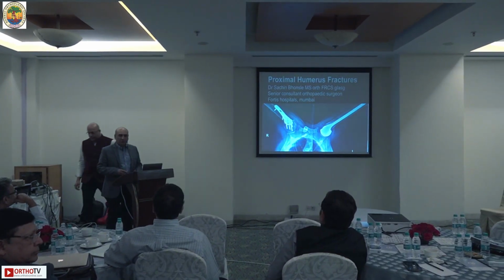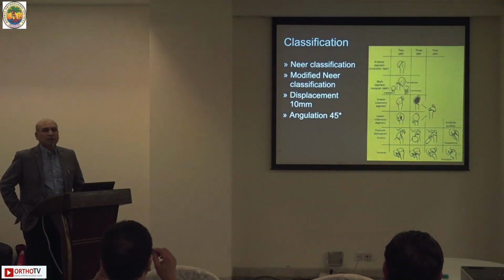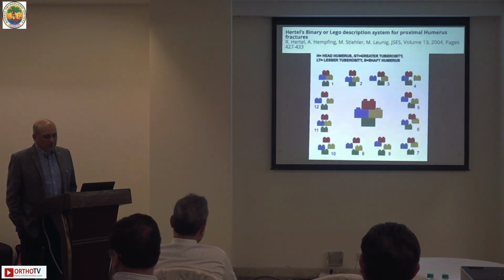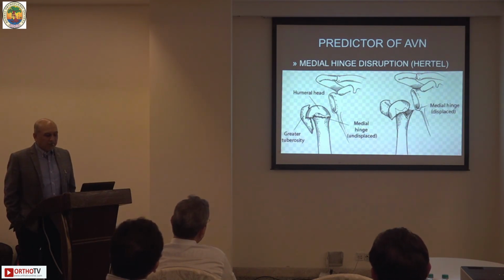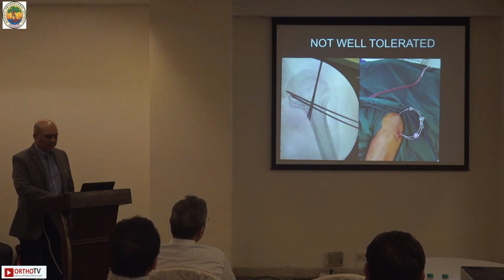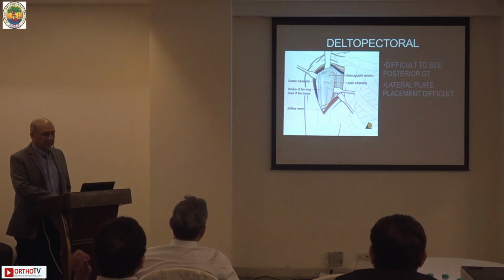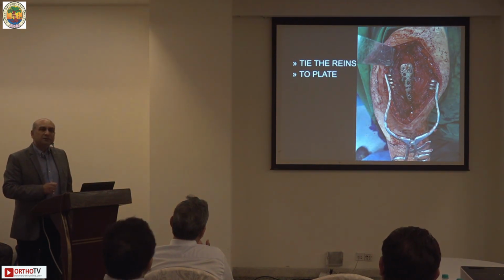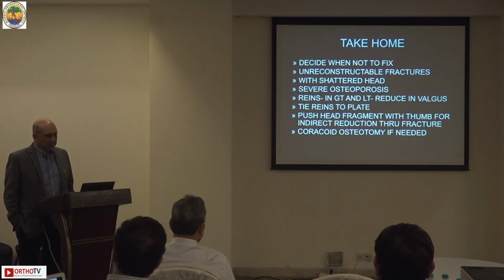BOS Master Series 2023 : Proximal Humerus fractures - Dr. Sachin Bhonsle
This Talk is a Part of BOS Master Series held on : Proximal Humerus fractures - Dr. Sachin Bhonsle

MASTER CARES & MASTER SHARES SERIES
Venue : Jupiter Hospital, Thane
Topic : COMPLEX SHOULDER FRACTURES. SHOULDERING THE BURDEN!!
Scientific Convener :
Dr. Satish Mutha
Hon. Vice President
Bombay Orthopaedic Society
Conveners :
Dr. Raman Umralkar, Dr. Ashish Phadnis
Dr. Rajesh Gandhi
Hon. President :
Bombay Orthopaedic Society
Dr. Neeraj Bijlani
Hon. Secretary
Bombay Orthopaedic Society